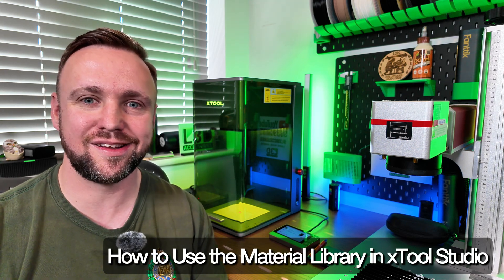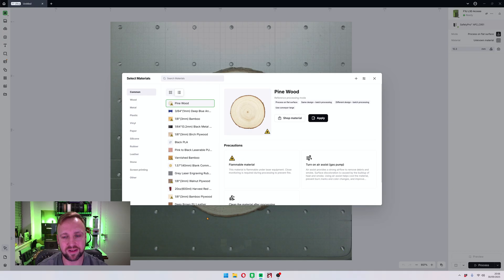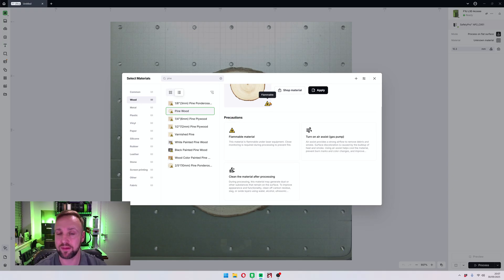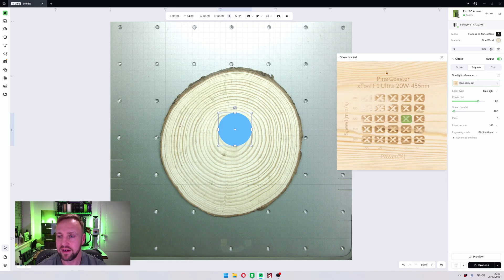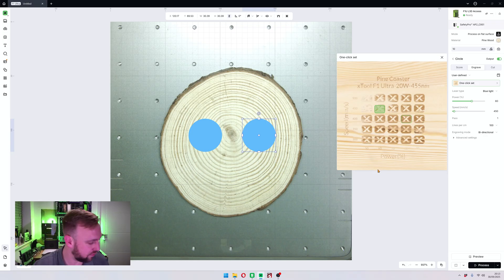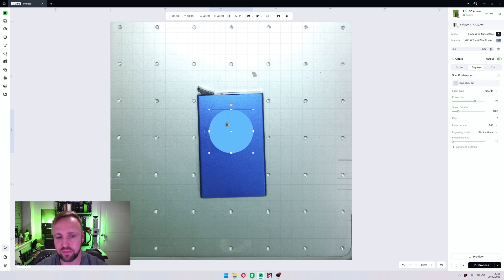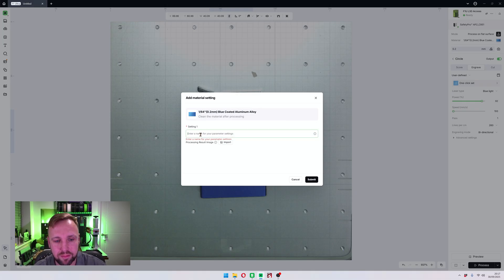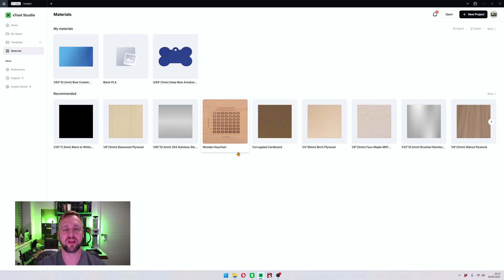How to Use the Material Library in XTool Studio (Beginner Tutorial)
Not sure which material settings to use in xTool Studio?

The Material Library is one of the most useful features in the software, but it can be overwhelming if you’re just getting started. In this beginner-friendly tutorial, I’ll walk you through how to find and use the built-in material presets, how to save your own custom settings, and how to tweak them so your engravings and cuts come out clean and consistent every time.

For more tips, material settings, and support from other xTool F-Series users, join our friendly community on Facebook

⏱️ Timestamps:
00:00 • Introduction
00:30 • What this video covers and why the Material Library matters
01:00 • Quick tour of the Material Library layout in xTool Studio
01:30 • Finding settings for common materials (pine wood example)
05:19 • One-Click Set explained and demonstrated
07:20 • Working with uncommon materials not listed in the database
10:04 • Saving your own custom material settings for future projects
12:22 • Exploring the Materials tab on the xTool Studio home page
12:34 • Wrap-up, what’s coming next, and how to subscribe

I post regular videos on laser engraving, jig design, and beginner-friendly project ideas. You’ll also find detailed tutorials, live demos, and real-world tips to help you get the best results from your machine.

I’m Chris, a UK-based design engineer and laser engraving enthusiast. I run L3D Accessories part-time from my home office, creating jigs, downloadable files, and educational content to help makers get the most out of their machines.